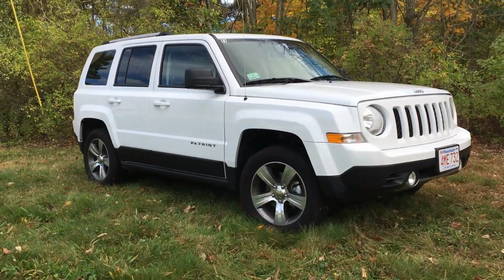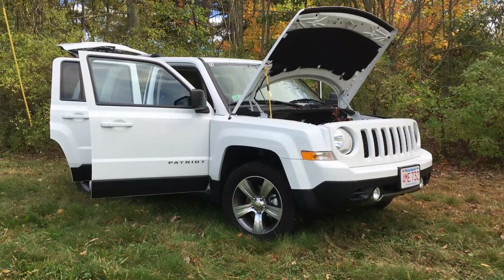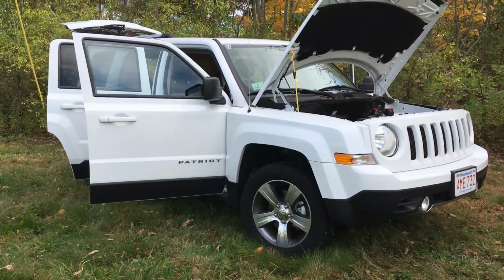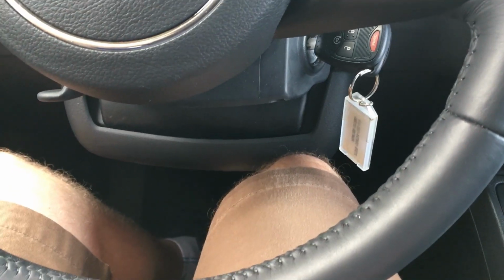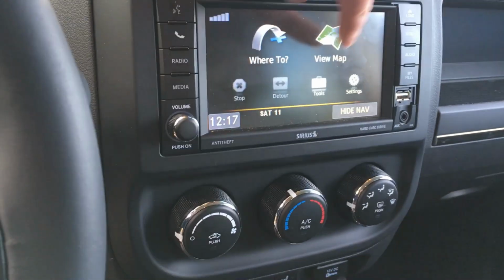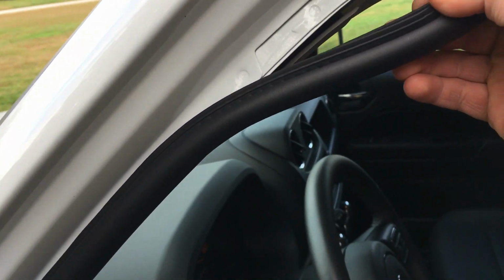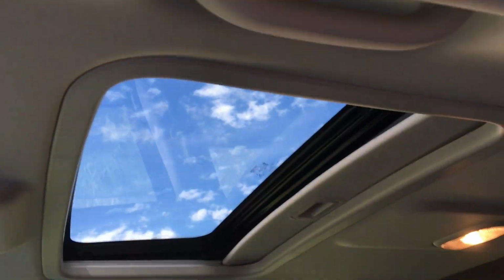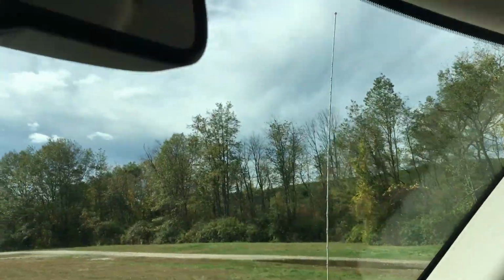5 Things I hate about my Jeep Patriot Rental Car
While no one likes to bring their car in for warranty work, one of the perks is to drive a care nicer than the one you brought in. We this time, I drove a Patriot. I already didn't care for them but had to live with one... This is what I found.